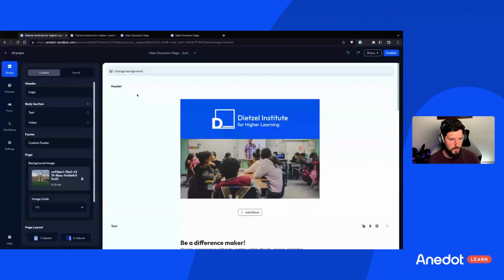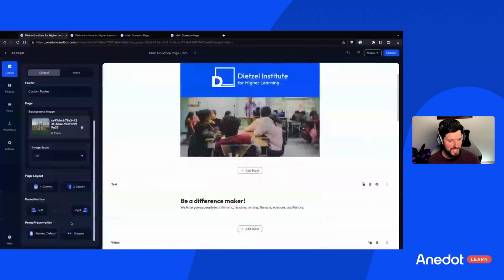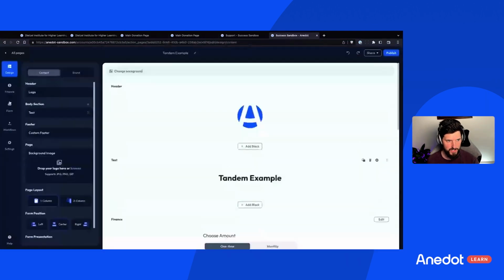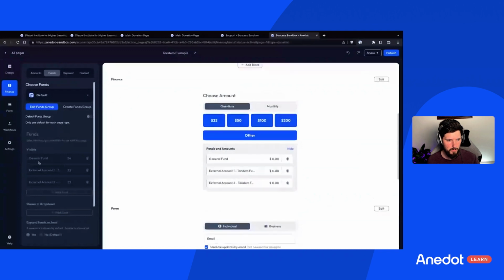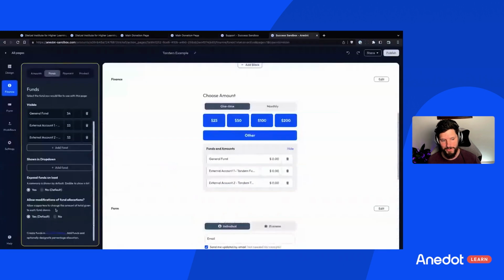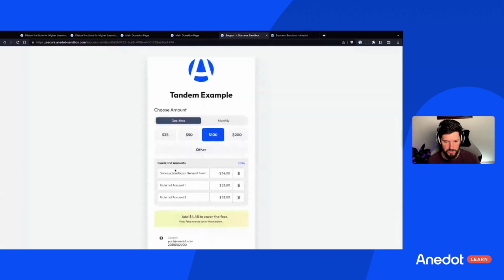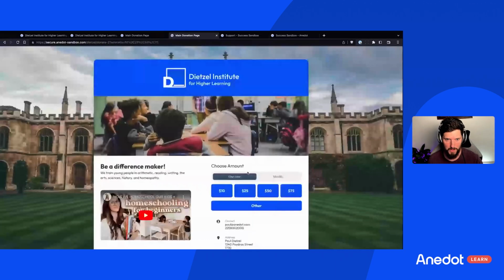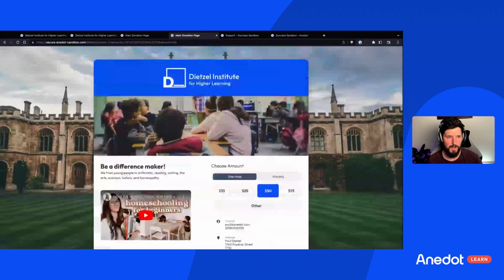Anedot Learn: March 2023 Product Update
In this Anedot Learn, hear from our CEO, Paul Dietzel, about our March 2023 product updates.